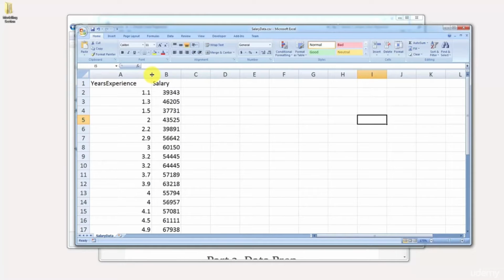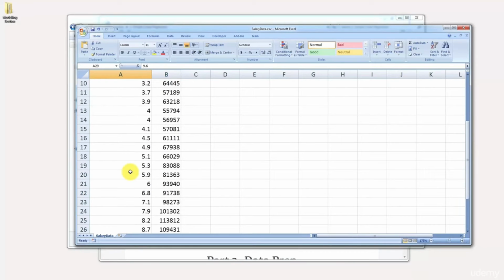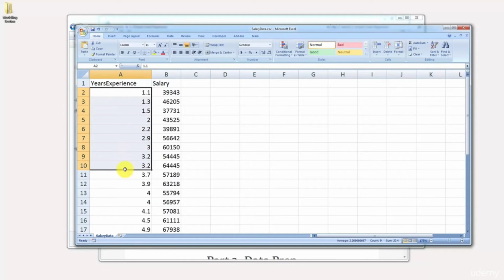Data set + business problem description video 15-machine learning